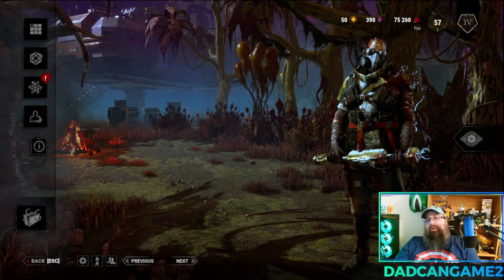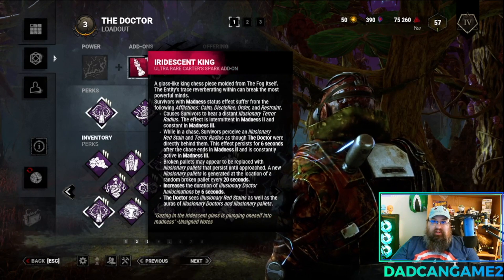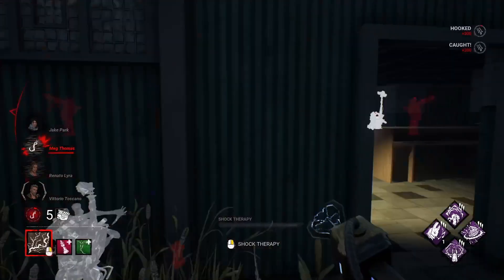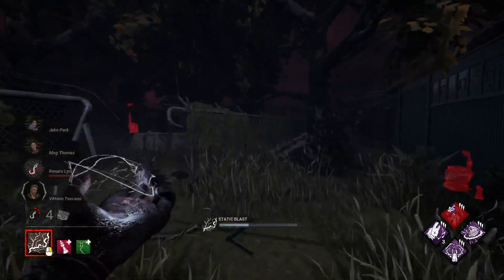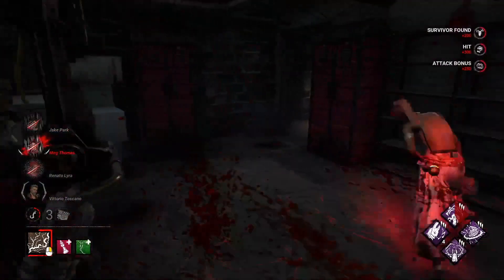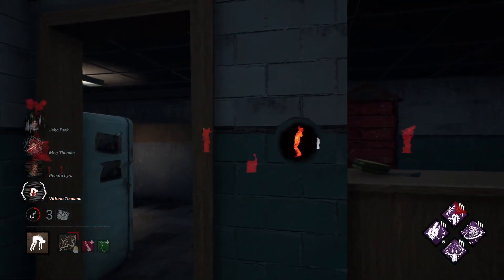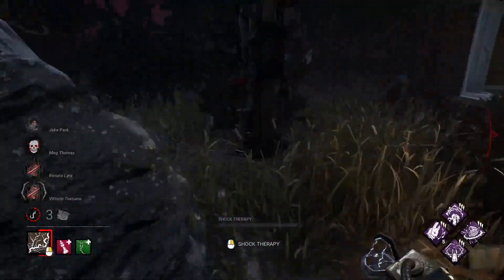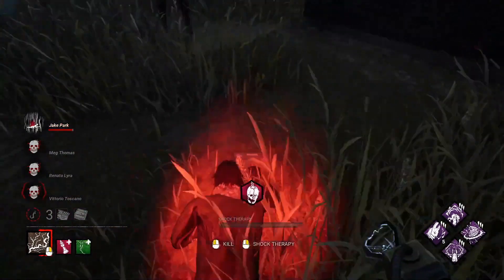A Doctor build that is sure to drive survivors to madness! | Dead by Daylight Killer Builds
Also be sure to check me out live on my Twitch and Kick account: dadcangame2.